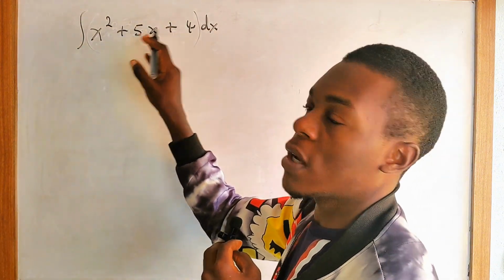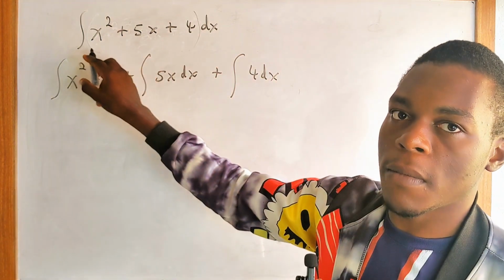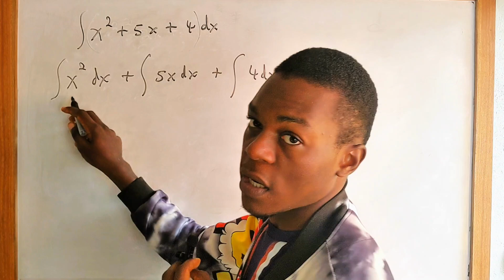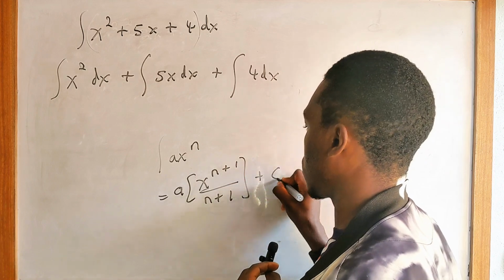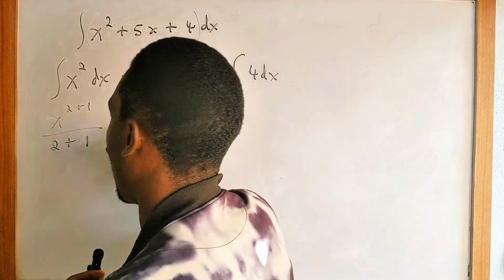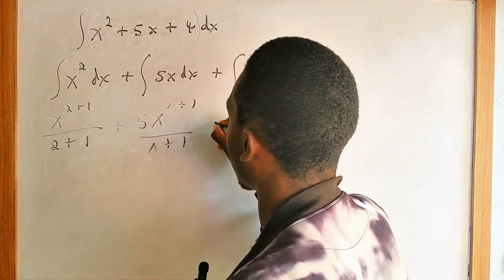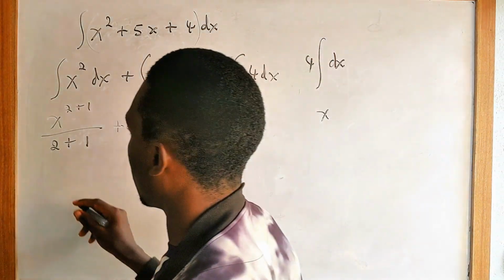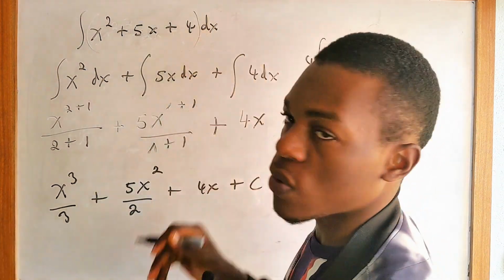Weird Methods of Integrating Polynomials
In this video, we tackle the GCE 2024 integration problem with detailed step-by-step solutions. 🧮 Learn how to solve definite and indefinite integrals, apply integration rules, and master the techniques needed for exam success. Perfect for both exam preparation and building a strong foundation in calculus. 💡📊"

GCE 2024, integration, calculus, definite integrals, indefinite integrals, GCE math, integration rules, math solutions, high school math, exam preparation, GCE tutorial, integration techniques, solving integrals, math practice, calculus explained